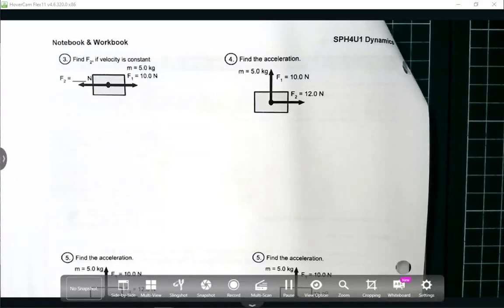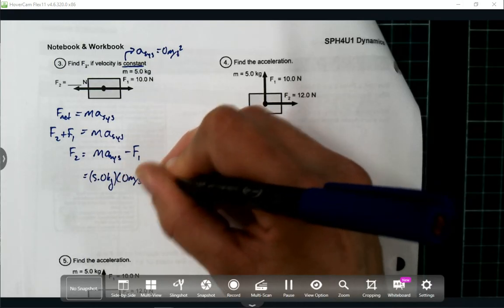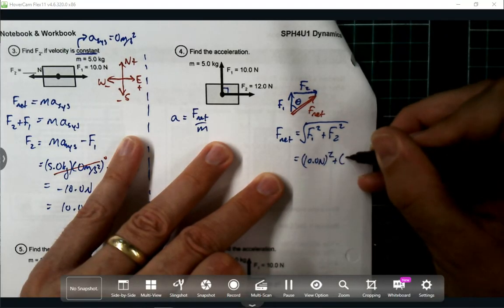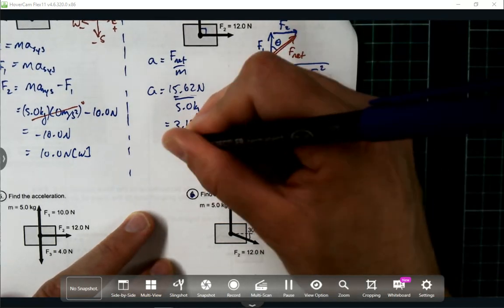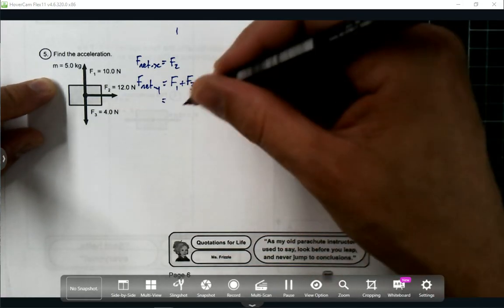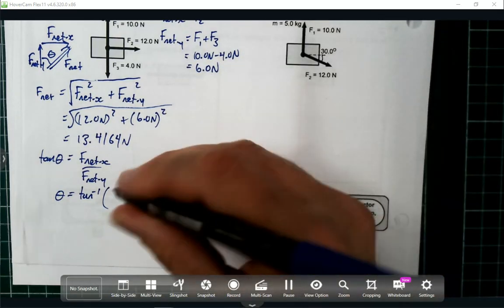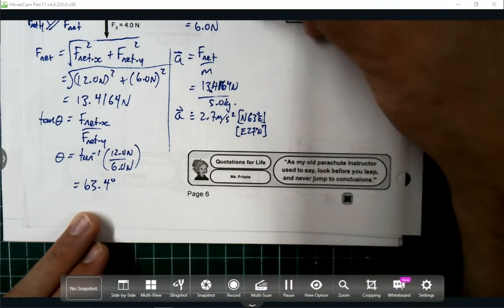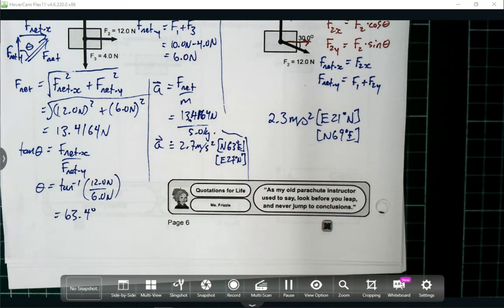SPH4U1 U2.T2 Newton's First and Second Laws Explained - Video 2